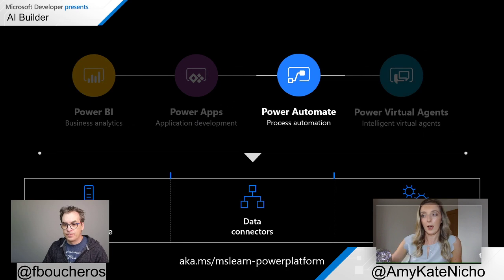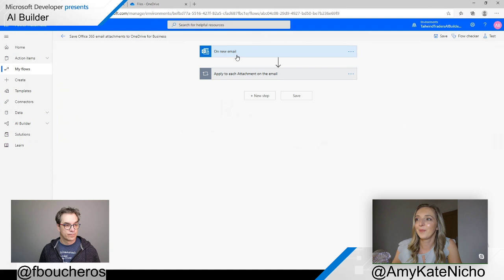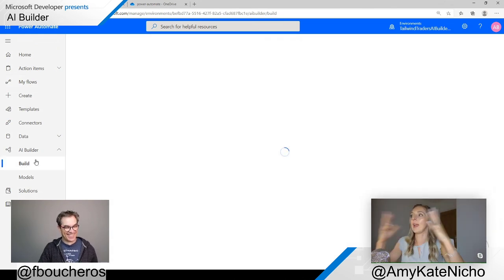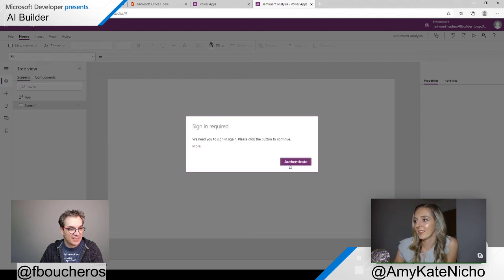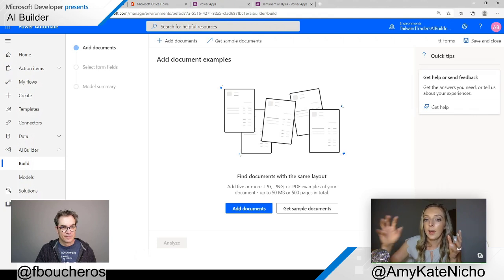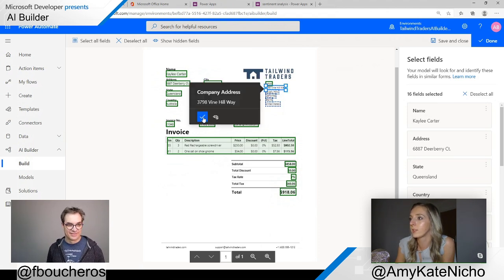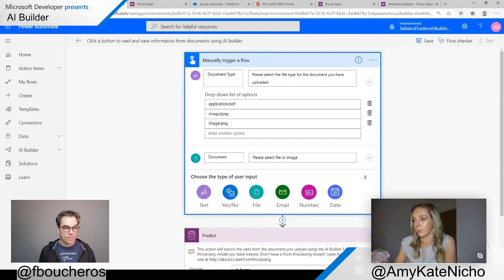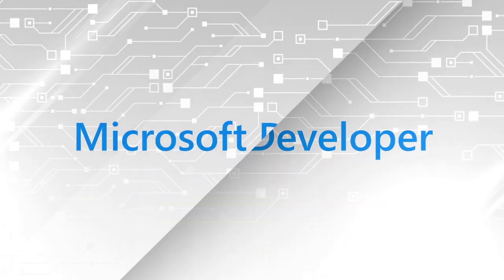Learning about Power Automate and AI Builder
Spend some time with Amy and Frank learning about Power Automate and AI Builder by building out end-to-end scenarios to make everyday tasks more efficient and automated

📺 Stream AllAroundAzure no. 001

INFLUENCERS TO FOLLOW (Twitter Handles)